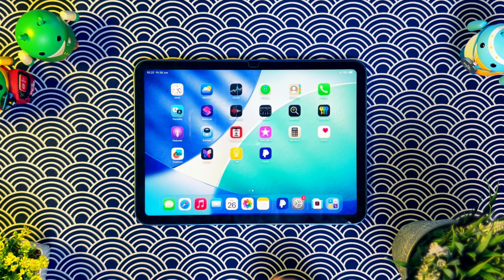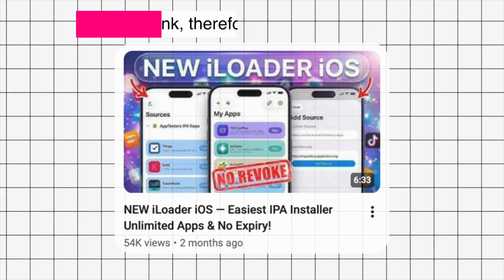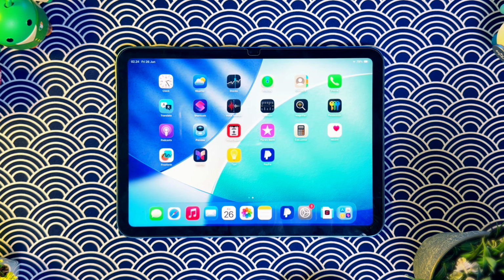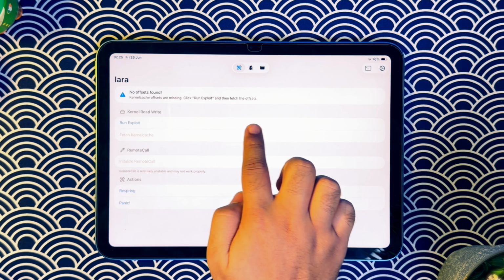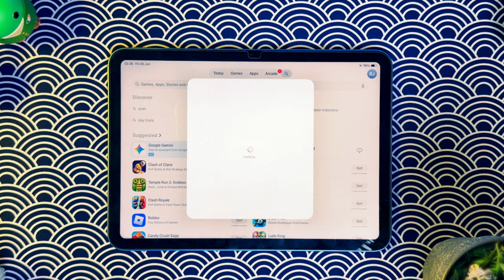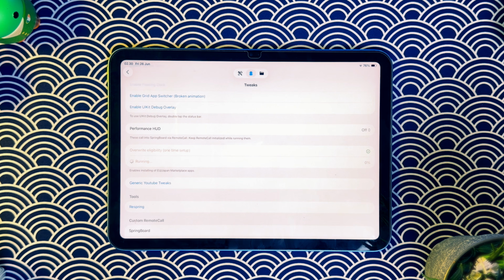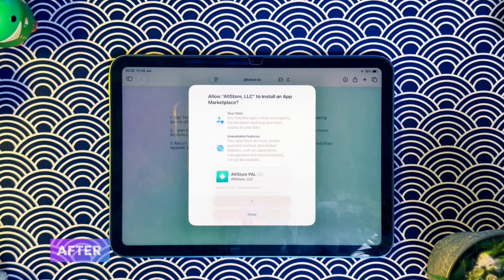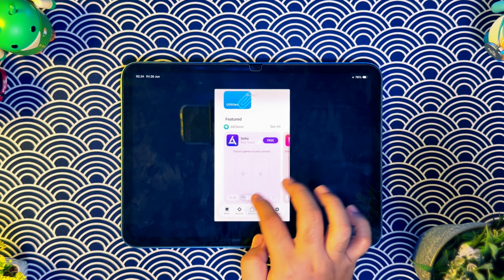EU Enabler Sideloading: Install Apps Outside App Store on iPhone & iPad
Learn how to use EU Enabler Sideloading to install apps outside the App Store on iPhone and iPad. In this tutorial, I will show you how EU-style alternative app distribution works, how to install Lara, how to enable eligibility, spoof the EU region, and test marketplace installation like AltStore PAL, Aptoide, Epic Games Store, Fortnite, and more.

Apple now officially supports alternative app distribution in supported regions like the European Union, Japan, and Brazil, but not every iPhone or iPad can access this feature. With EU Enabler, compatible devices may be able to unlock EU-style app marketplace installation and install apps directly from Safari without the normal IPA signing method.

Topics covered:
EU Enabler Sideloading
Install apps outside App Store on iPhone
Install apps outside App Store on iPad
Alternative app marketplace iOS
AltStore PAL install iPhone
Aptoide iOS marketplace
Epic Games Store iOS
Fortnite iOS install
No certificate sideloading
No jailbreak iPhone sideloading
iOS 17, iOS 18, iOS 26 sideloading tutorial

⏱️ Timestamps:
00:00 Intro – Install Apps Outside App Store
00:44 What is EU Sideloading?
01:11 What is EU Enabler?
01:29 Method 1: Install Lara Using Computer
01:59 Method 2: Install Lara Using AppleJr (No PC)
03:10 EUEnabler on Lara
03:48 Change Apple ID Region
04:30 Run EUEnabler
05:20 Test Install Marketplace
06:05 Install Apps Without Certificate
06:25 Success
06:35 Supported Marketplaces